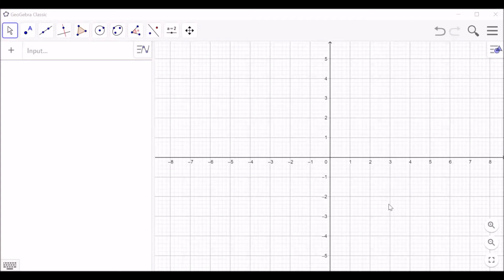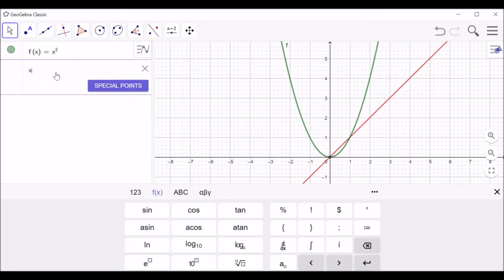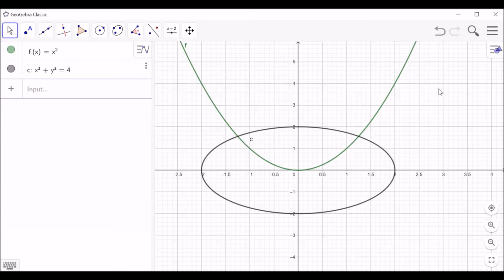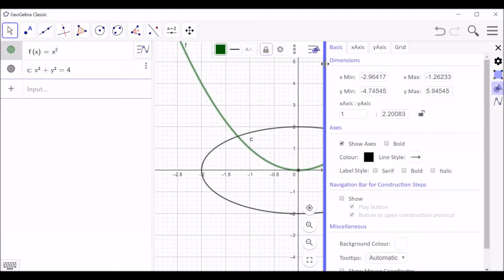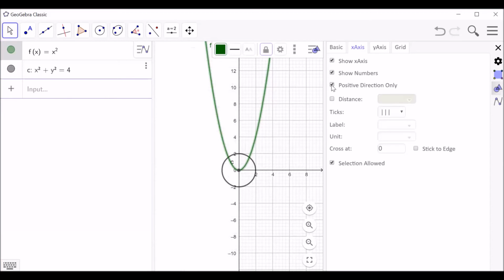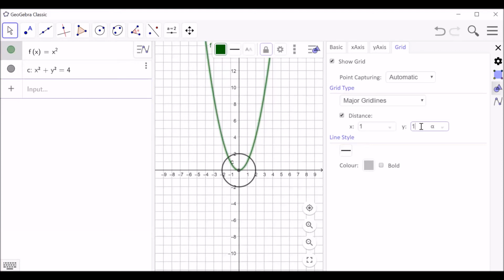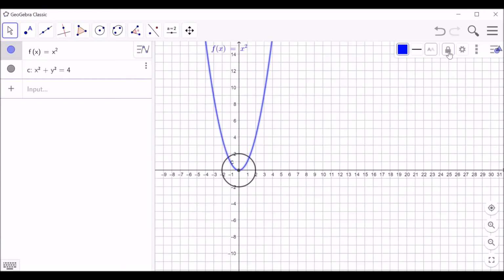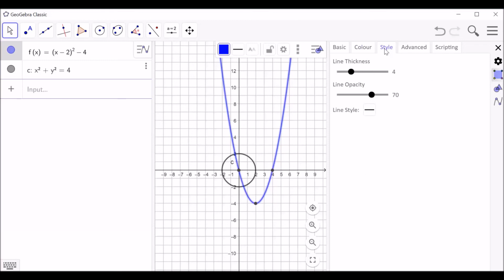Geogebra1 - Basic graphing